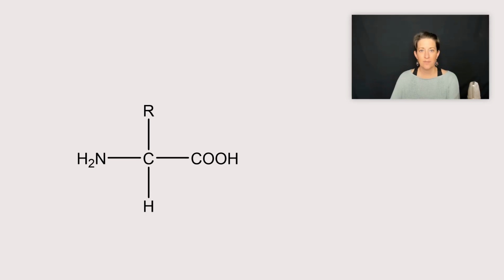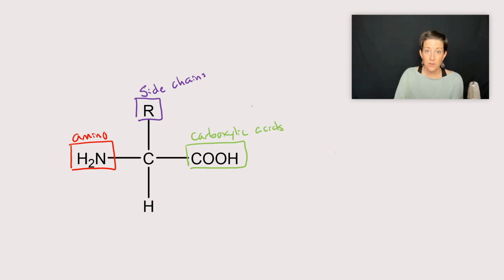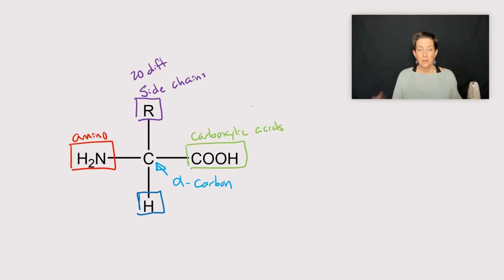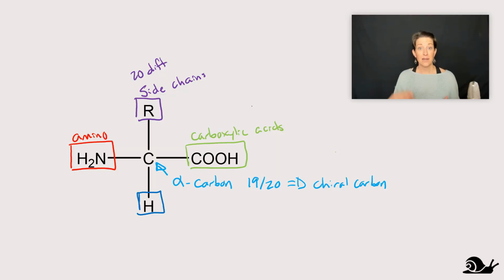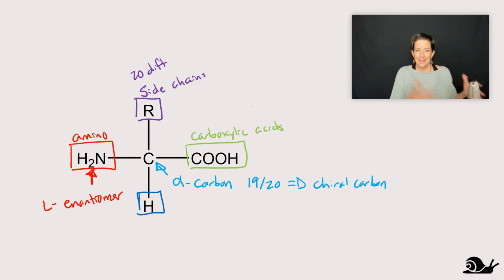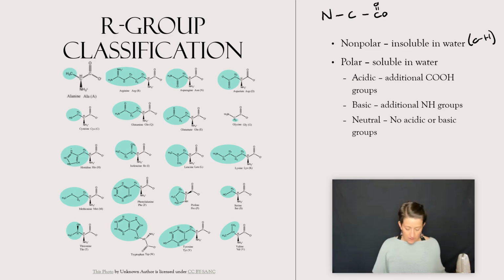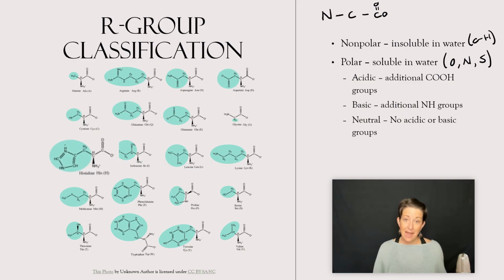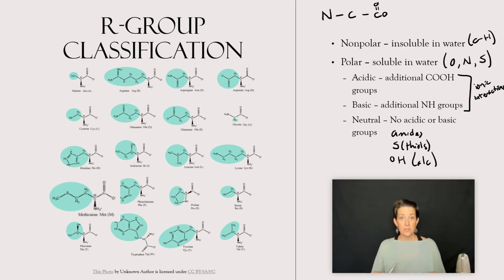Protein: Amino Acid Classification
This video lecture covers classification of amino acid R-groups into polar and non-polar. If the R-group is polar then acidic, basis, neutral.